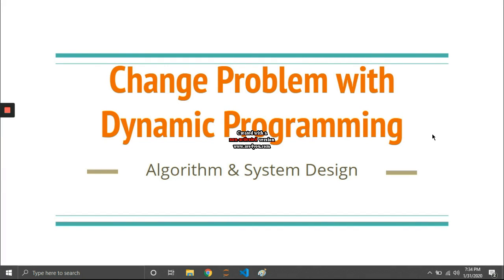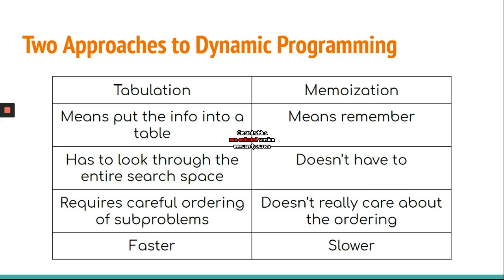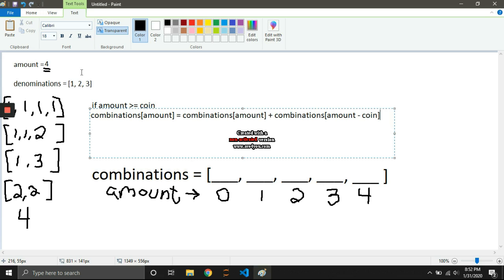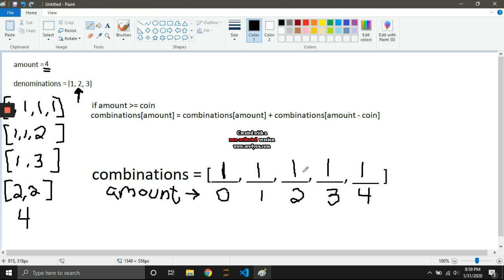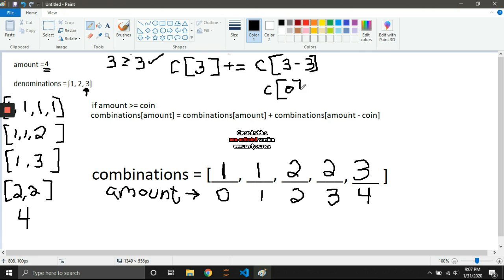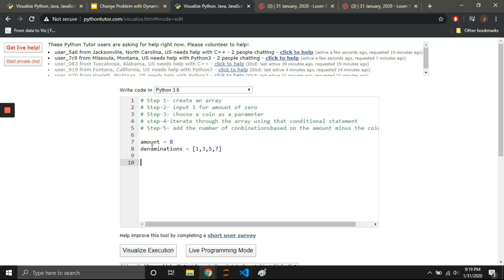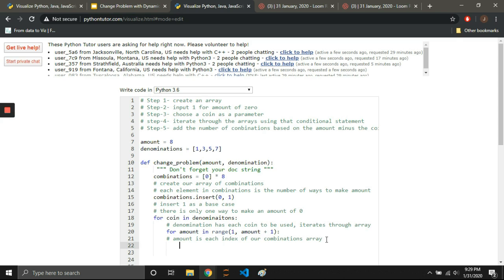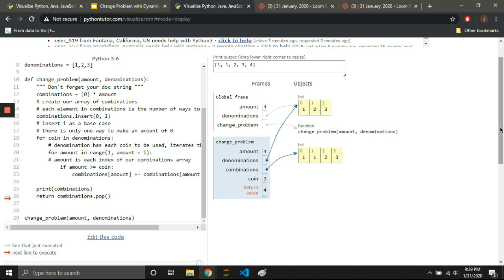change problem dp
This video will be a refresher of dynamic programming and walk-through another coding interview question utilizing dynamic programming. Coin Change with a bottom up approach.
For:
Algorithms & System Design Videos